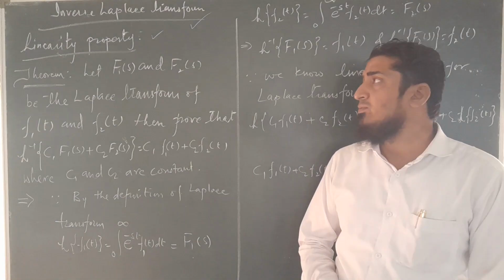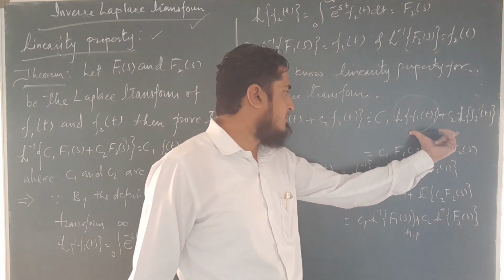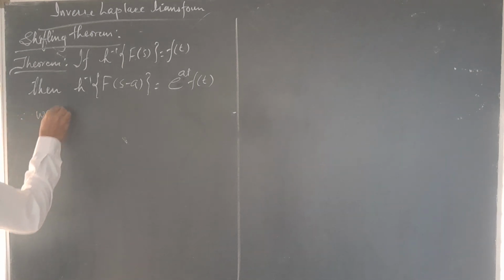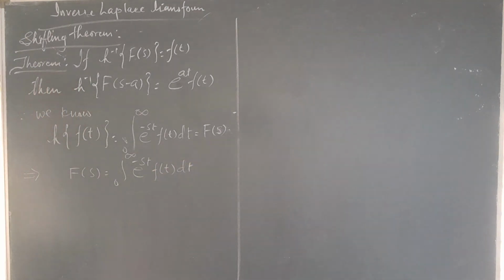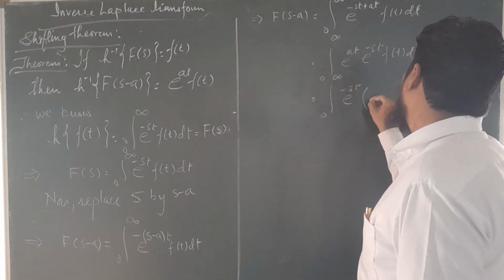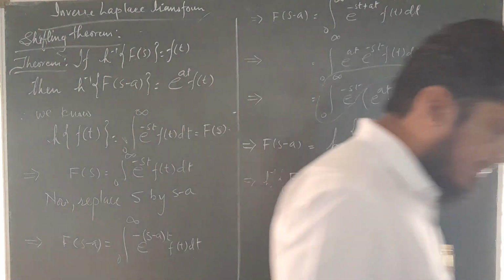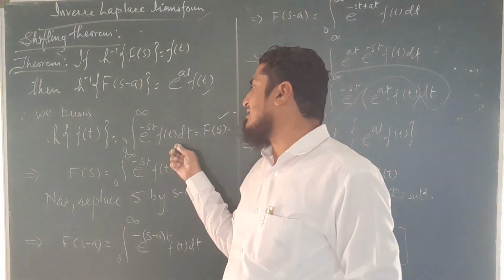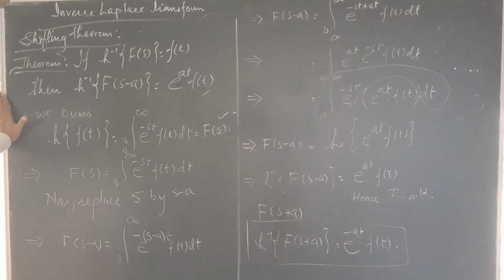inverse laplace transform